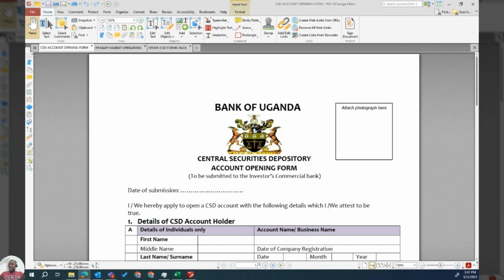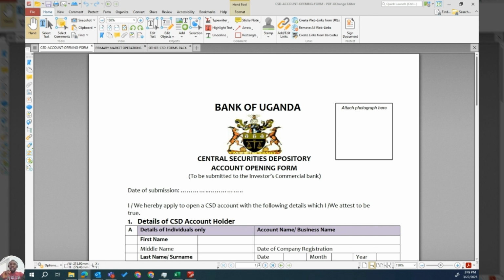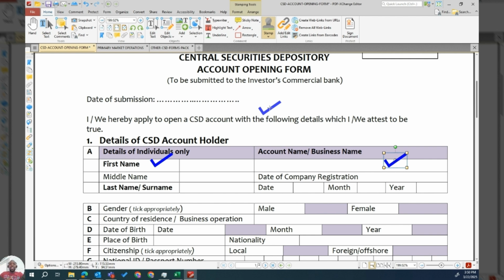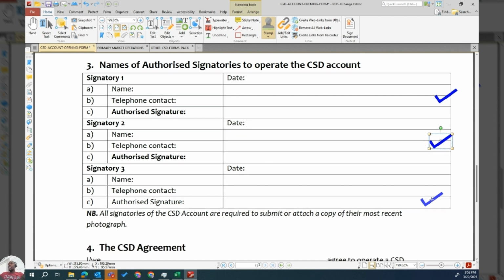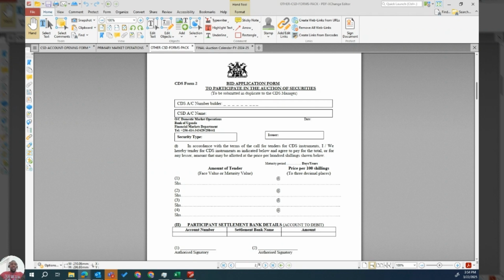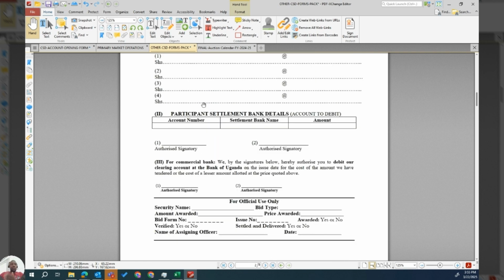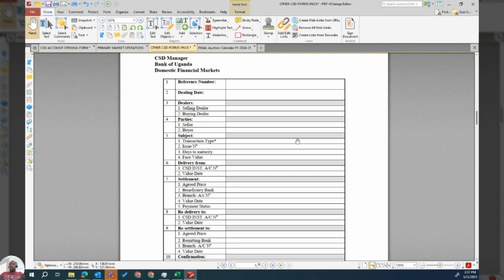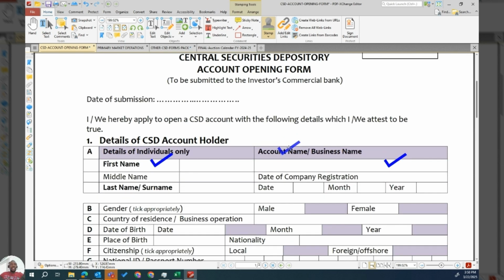Investing Made Easy: How to Get Started with Treasury Bonds in Uganda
In this video, we discuss the steps you take to invest in Uganda's Treasury Bonds and Bills.